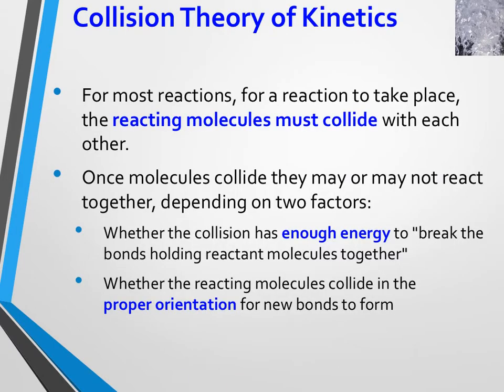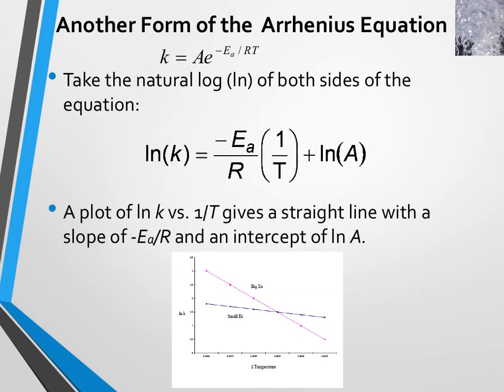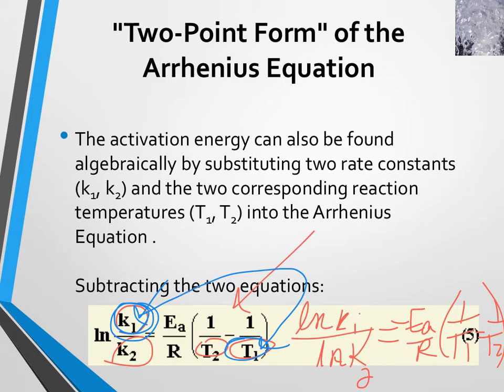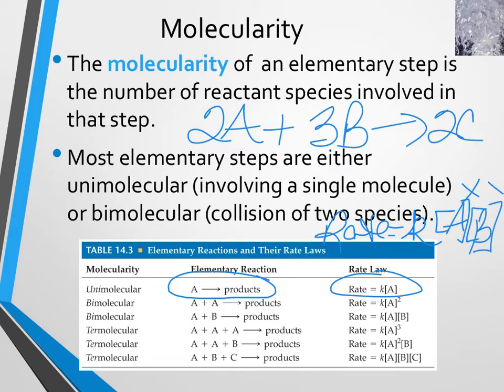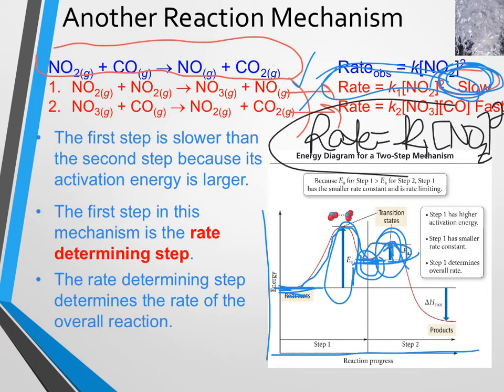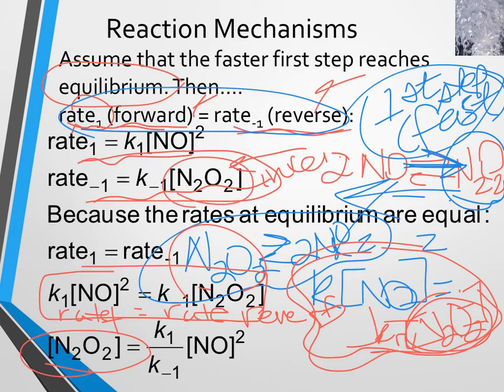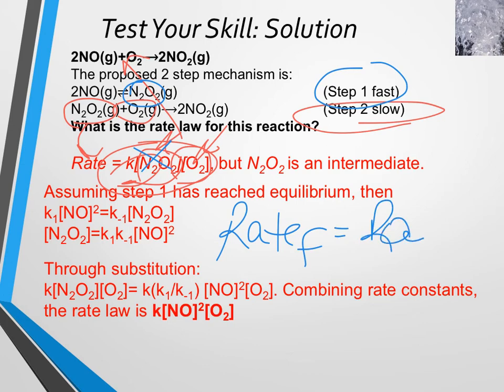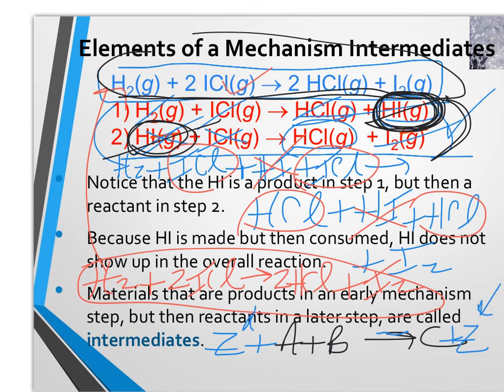Collision Theory, Arrhenius Equation, and Mechanisms